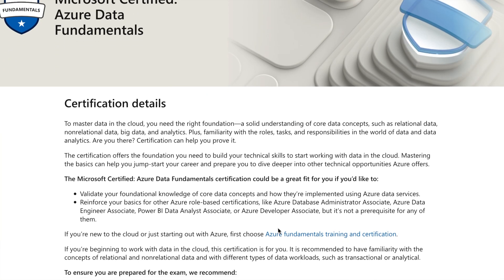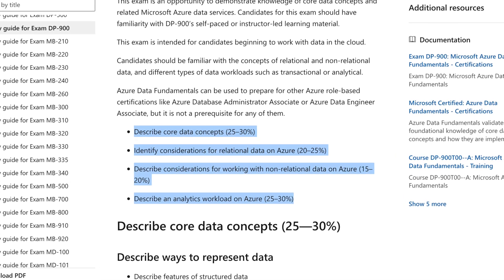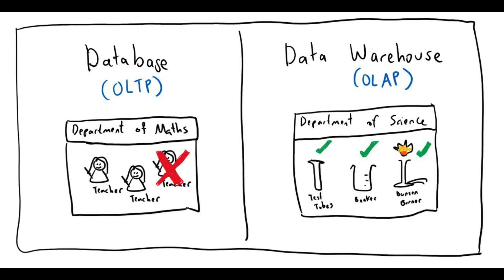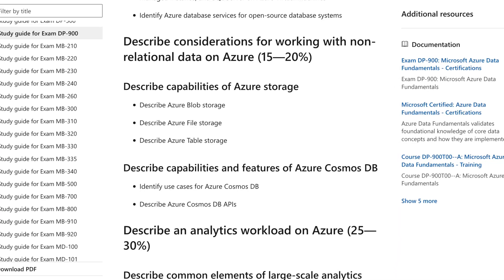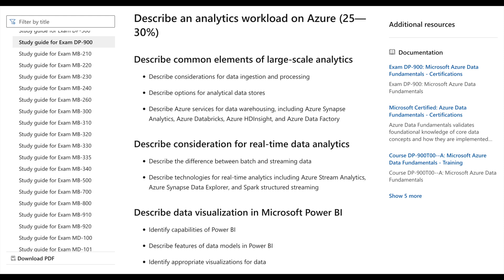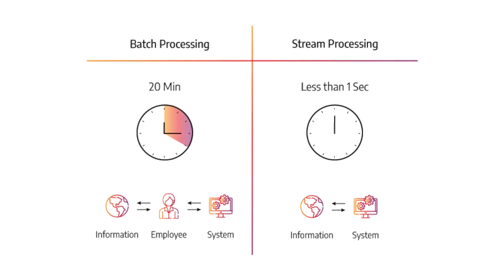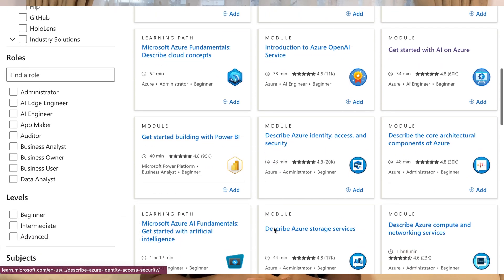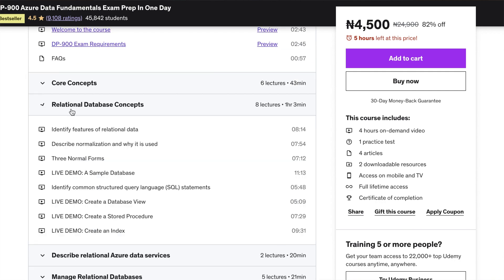HOW TO PREPARE FOR THE AZURE DATA FUNDAMENTALS CERTIFICATION | DP - 900 | RESOURCES USED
Hi guys!
I recently took the Azure Data Fundamentals Exam and I passed, on this video I shared my preparation process and the resources I used.

What to know more about me?

Purchase a copy of my book:
Nigeria:

Frequently asked questions:
Lagos, Nigeria.
I’m 22 years old, and my birthday is on October 9th.
I'm a Software Engineer
- When did you get started in tech?
2019